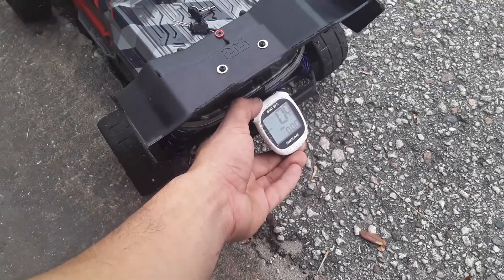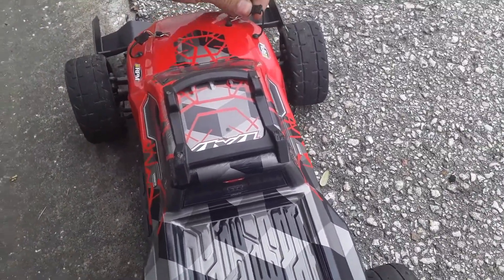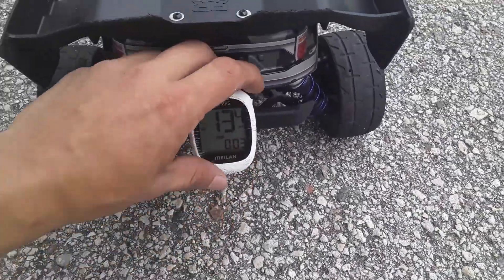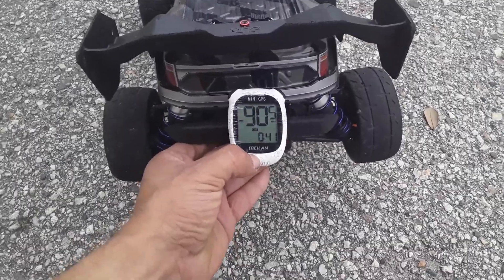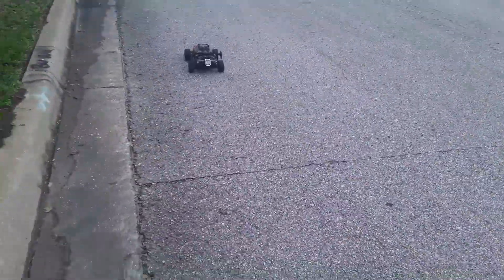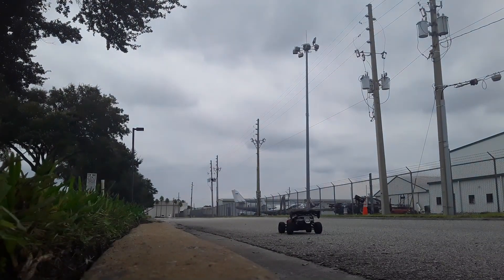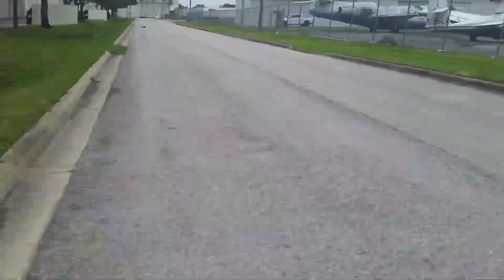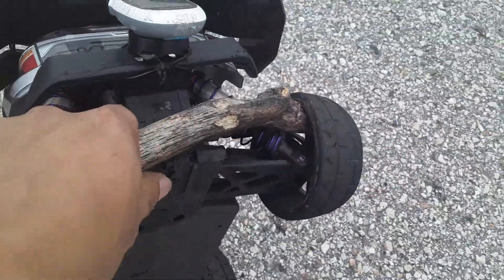worlds fastest arrma granite 8s 90.5mph